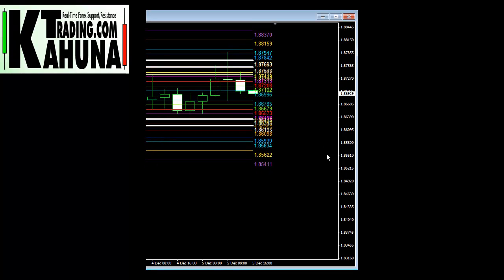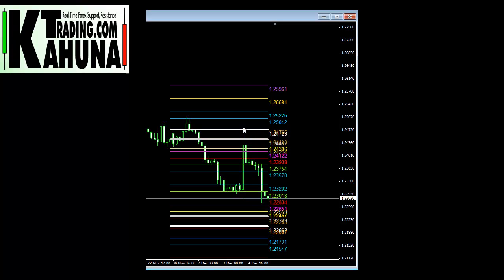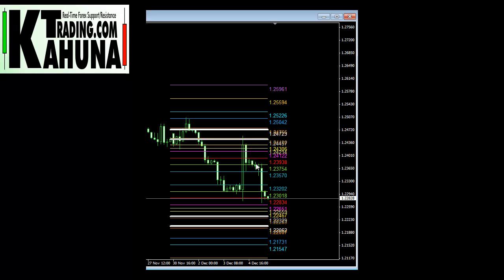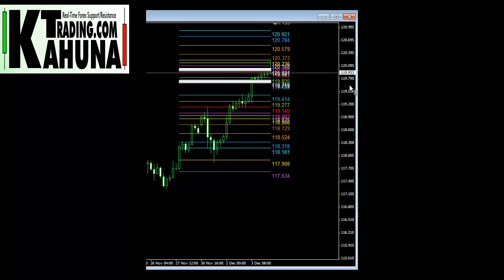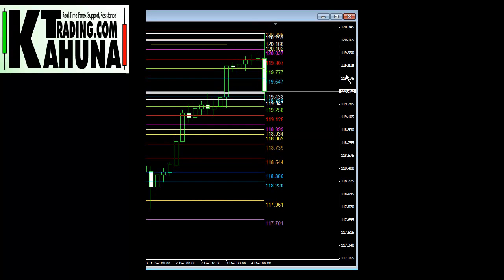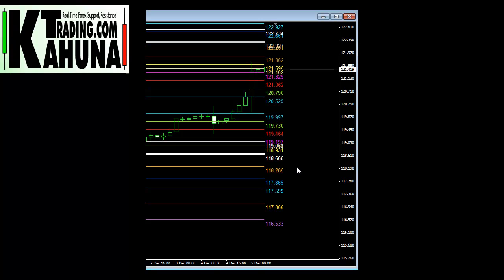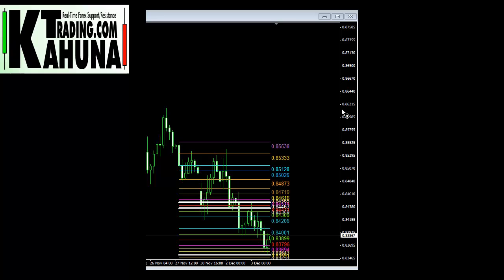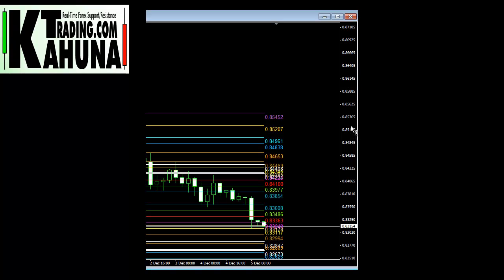Kahuna EA Weekly Review - H4 20141206 GA, EU, UJ, AU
Kahuna Trading Weekly Review - Kahuna-H4 EA Support/Resistance Lines.